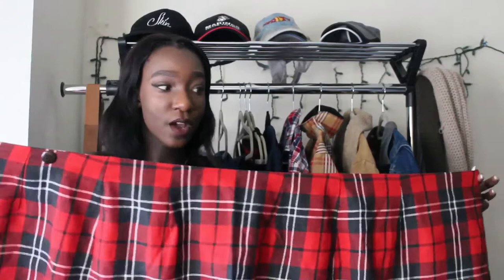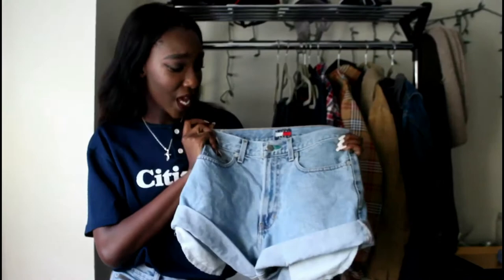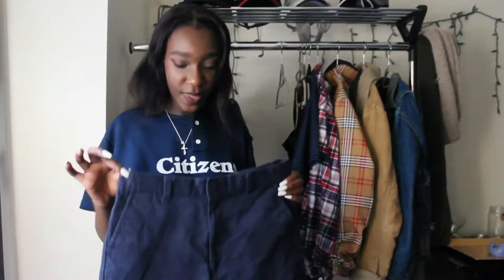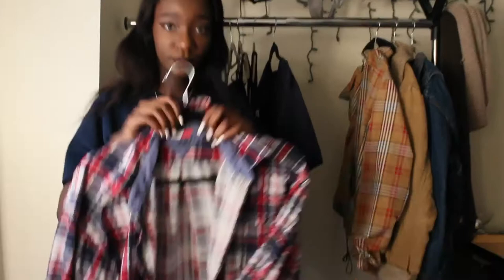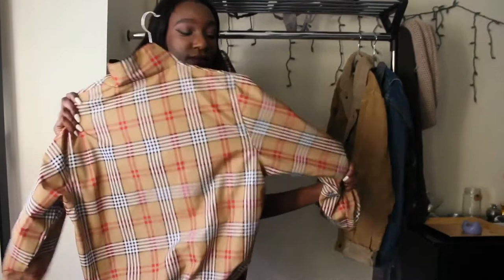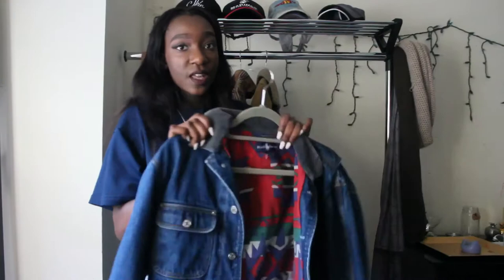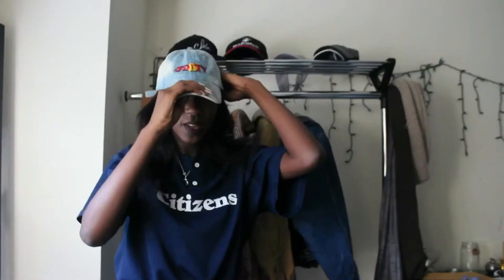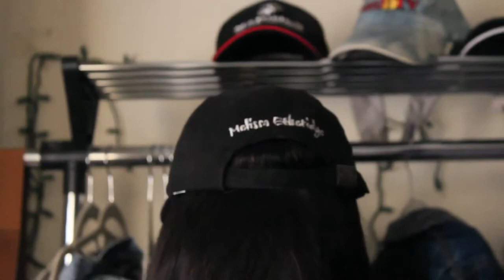Thrifting Haul + Try On | Voke the Gem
Hey everyone this is my first video on YouTube. It is just a thrifting haul and I put all the items together to create outfits. I hope you guys are inspired by it. Tell me what y'all think down below.